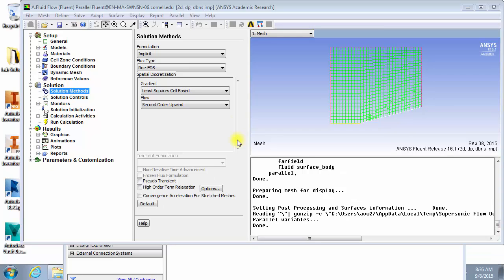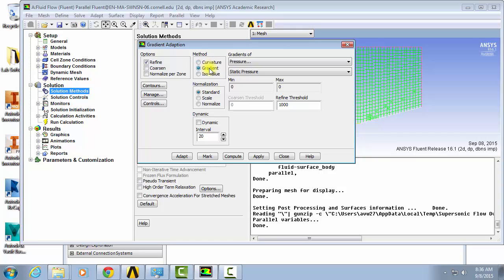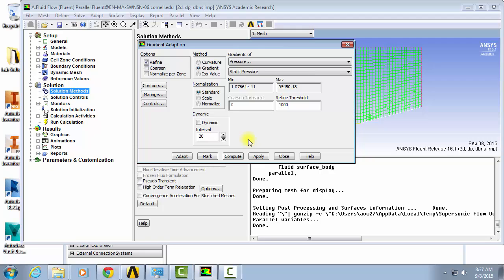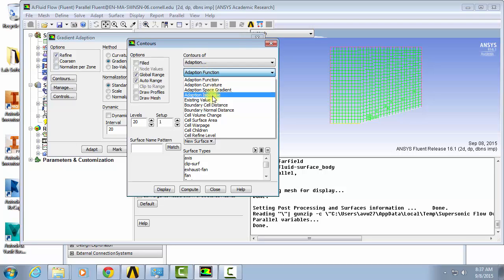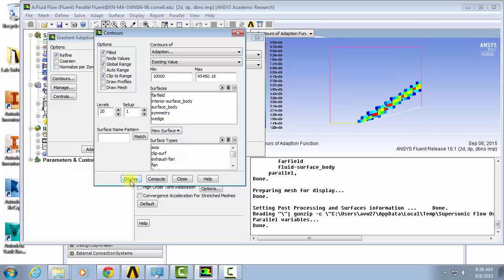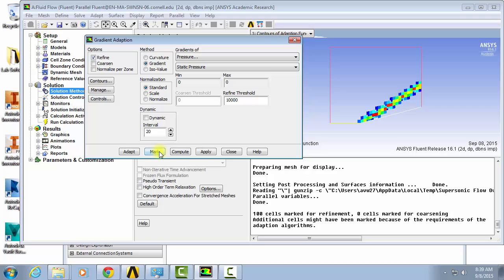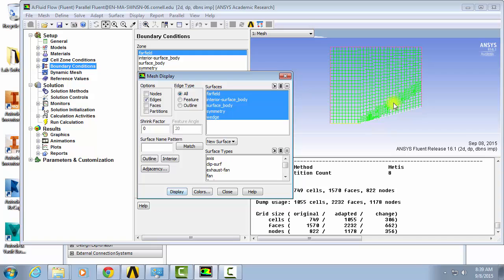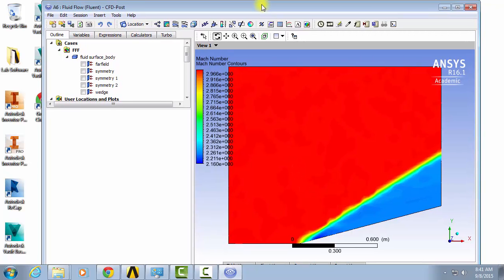SimCafe: Wedge in ANSYS Mesh Adaption